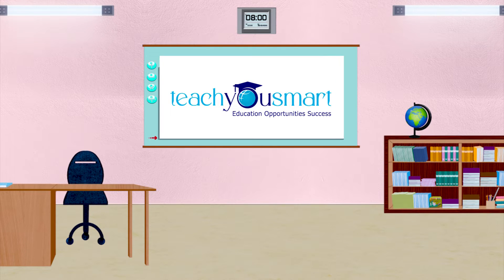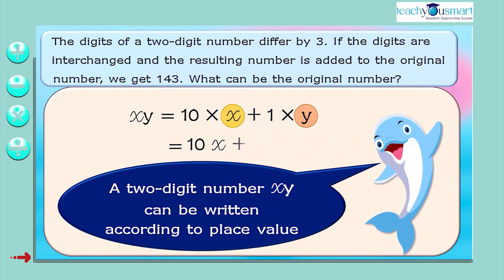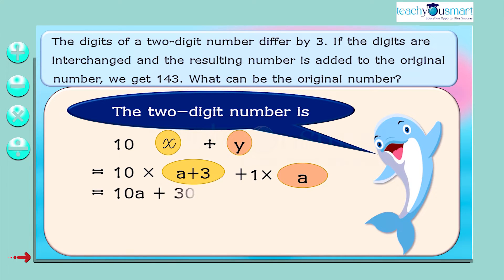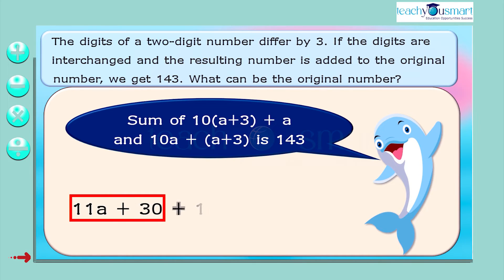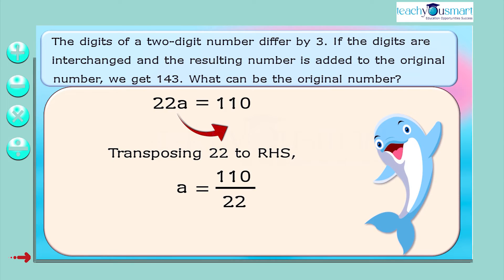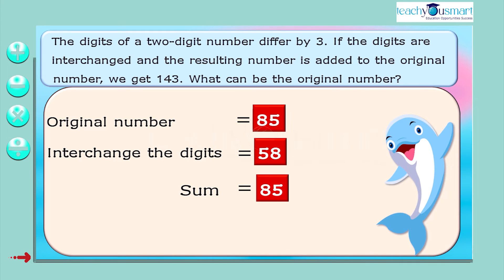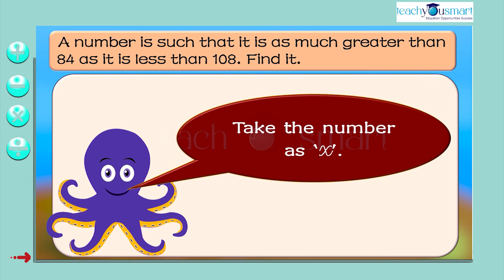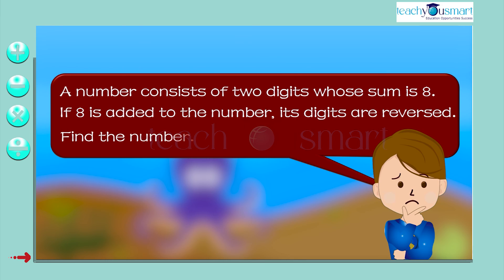Linear Equations In One Variable | Applications of Equations with Variable on both sides| Part 1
Teachyousmart explains, applications of solving Linear Equations having variable on both sides ( Part 1), with the help of an activity.

Next Video
Linear Equations In One Variable-Applications of Equations with Variable on both sides- Part 2 NCERT-Class 8